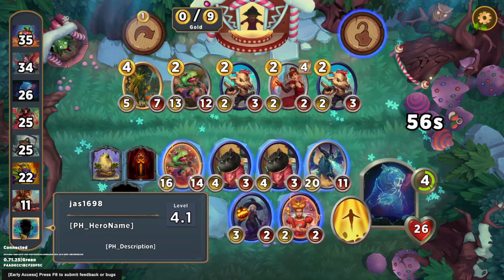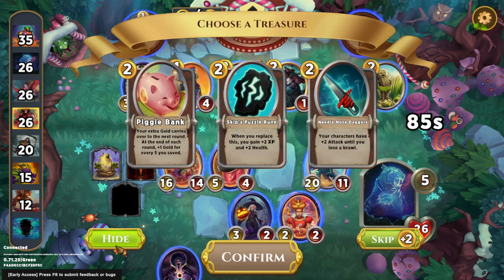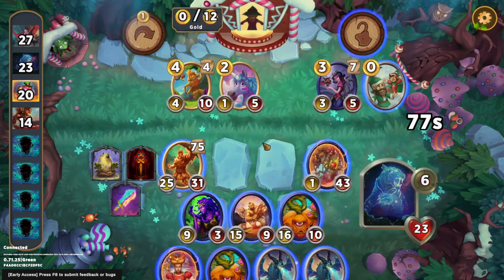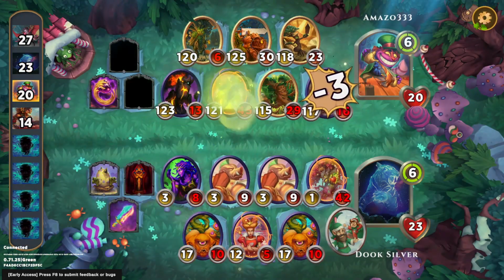Celestial Tiger | Mowing Down The Competition With Pumpkin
Recorded on: August 12th

2 instances of Sarcophagus because of Tiger is great but what if we add Mimic to mix?